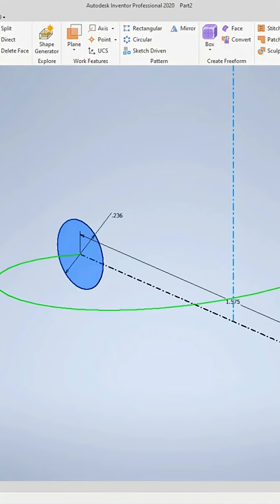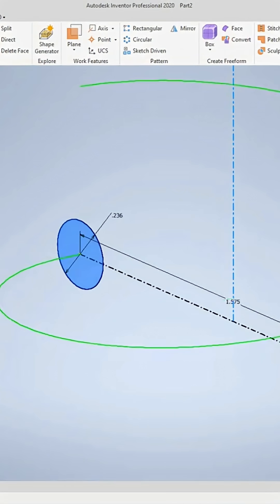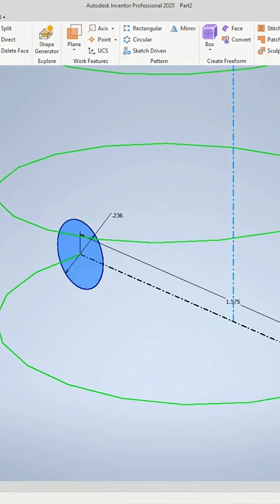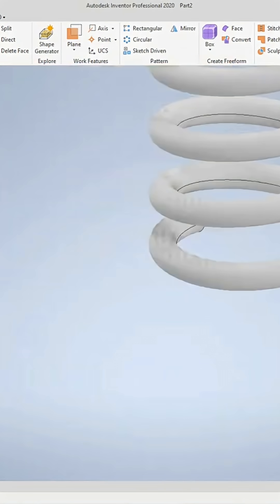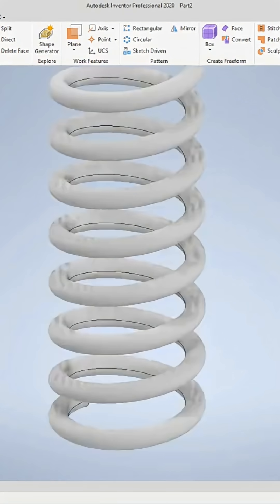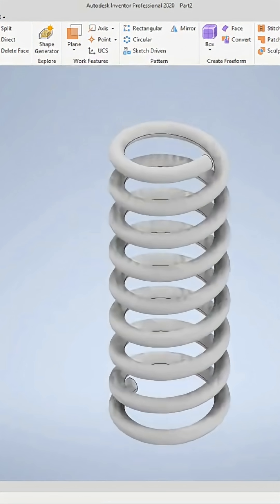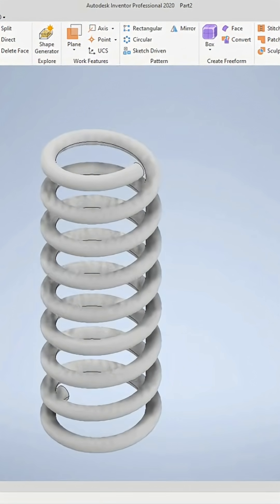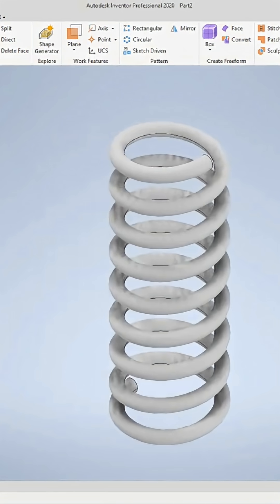How to create a coil spring in Autodesk Inventor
How to create a coil component in Autodesk Inventor